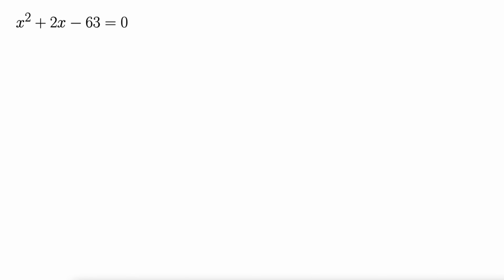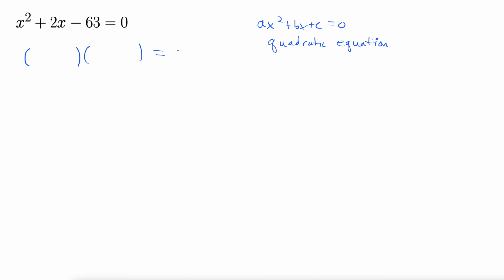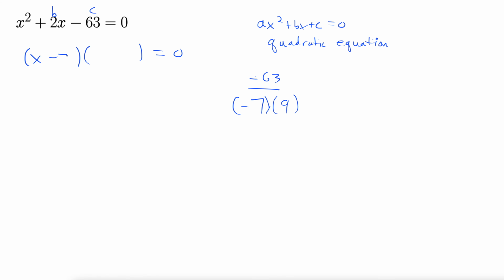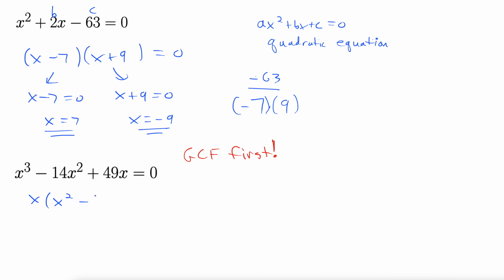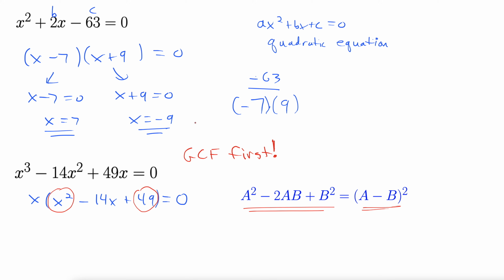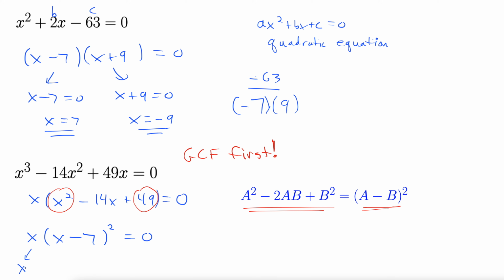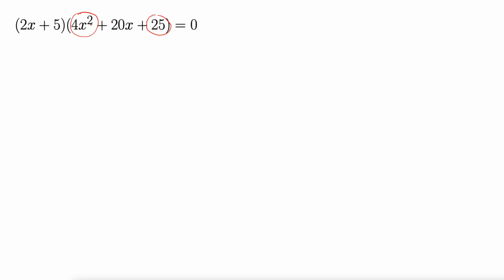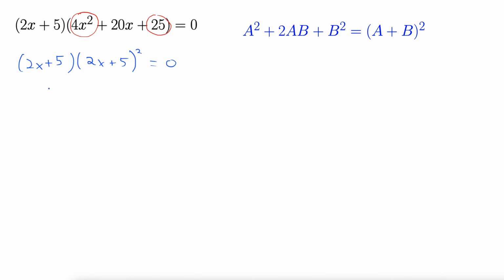Solving Quadratic Equations by Factoring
This video gives three worked examples of how to solve quadratic equations by factoring.  Examples include factoring out the Greatest Common Factor (GCF) and factoring perfect square trinomials.

Examples include:
x^2+2x-63=0
x^3-14x^2+49x=0
(2x+5)(4x^2+20x+25)=0